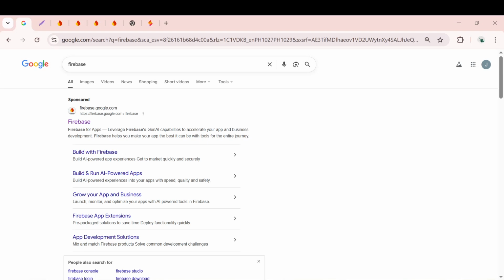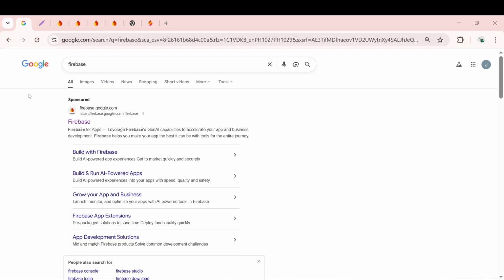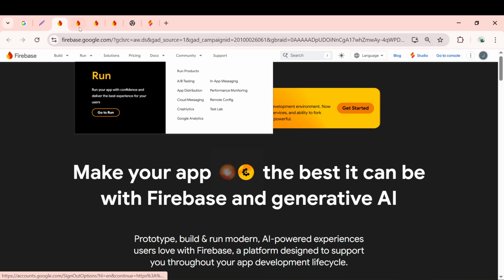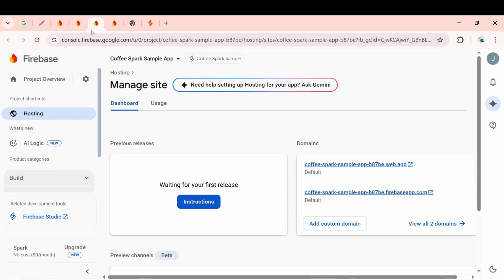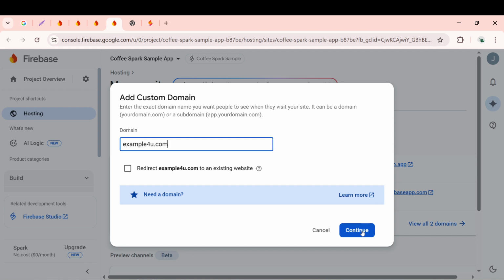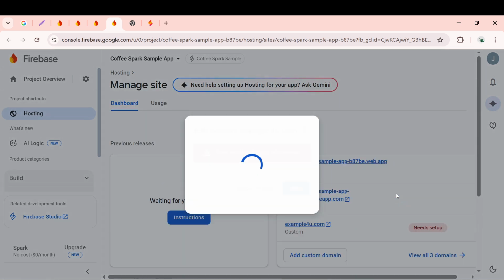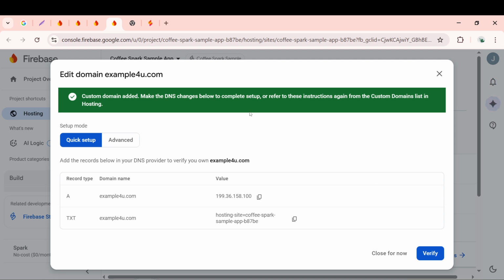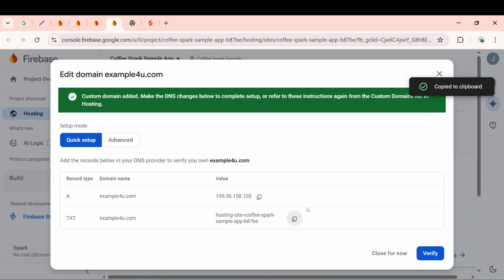How to Add Custom Domain in Firebase [2026 Full Guide]